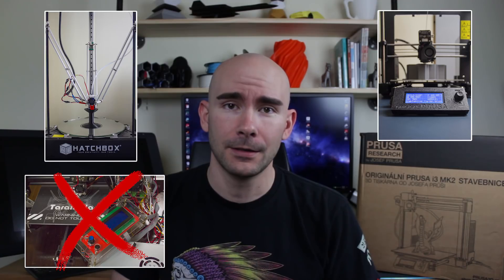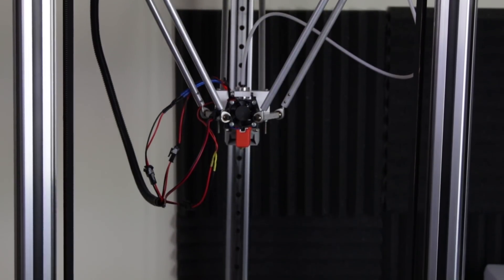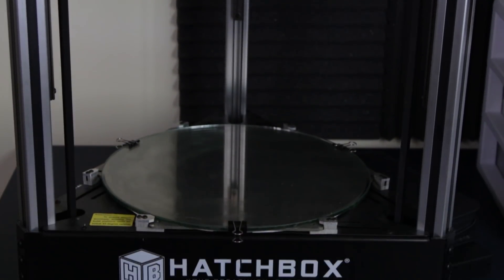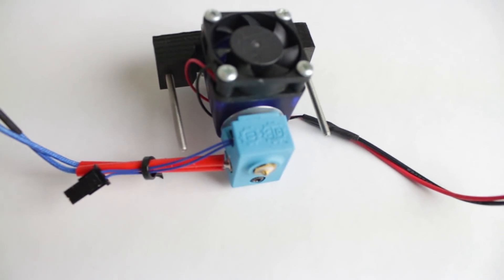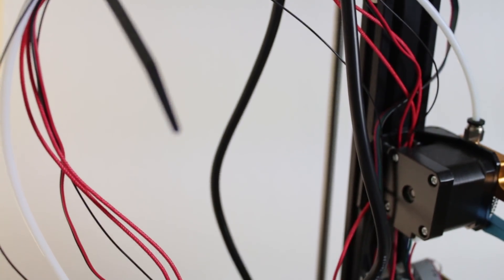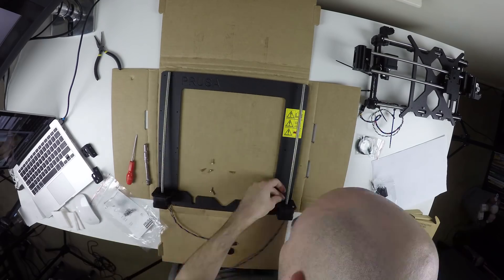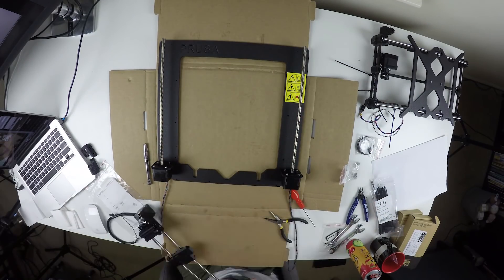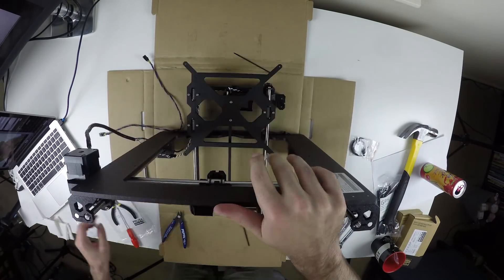11 Reasons the Prusa MK3 is a MUST HAVE!!!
I go through 11 reasons why I think that the Prusa MK3 is a must have for every 3D Printer!

Here are the pads I use to help quiet the Prusa: